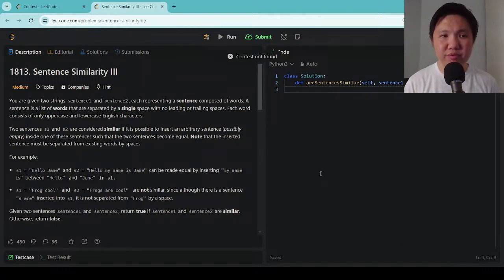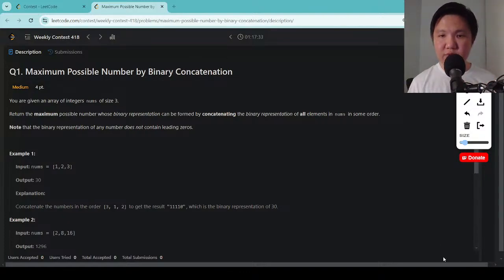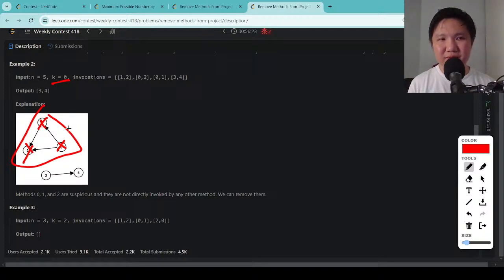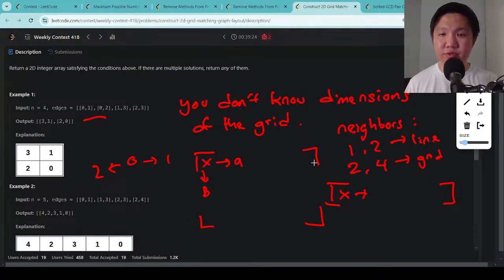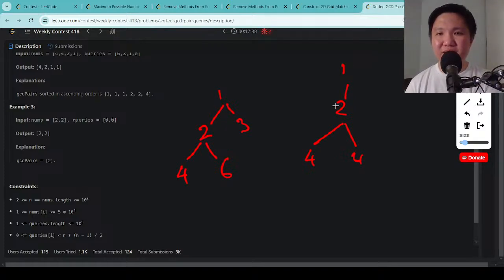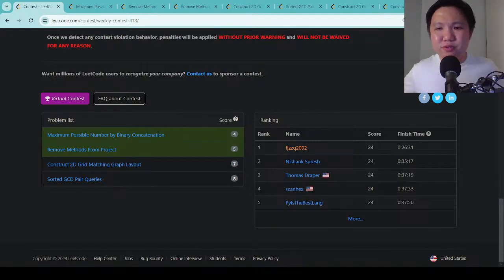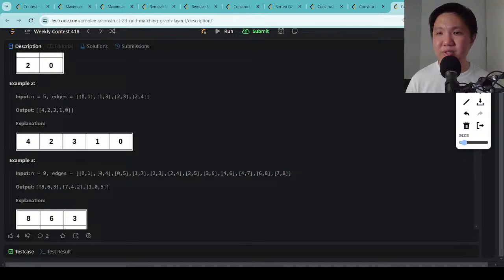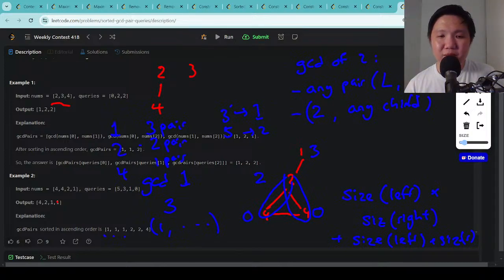LeetCode Weekly Contest #418 Livestream!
Timestamps:
0:00:00 Video start
0:06:57 Contest begins
1:38:53 Solution discussion!
1:39:35 Question 1
1:43:25 Question 2
1:49:54 Question 3
2:07:29 Question 4

Come join the contest with us live from 10:30pm EST / 8am IST! We're NOT showing answers during the stream to ensure competitive integrity. Plus, the best way to learn is to try it yourself first, then compare notes.

Come hang out in the chat while we do the contest together. Answers discussion will start after the contest ends.